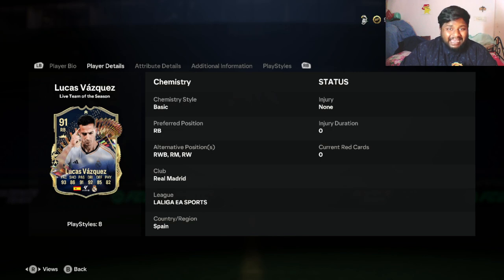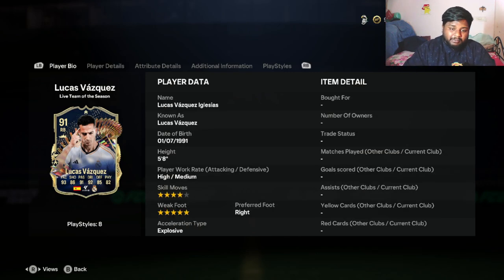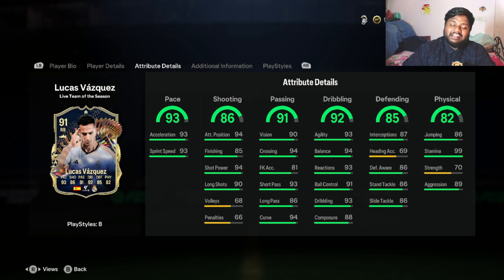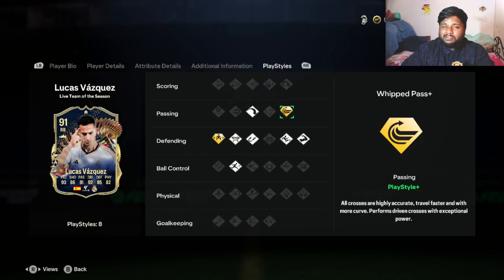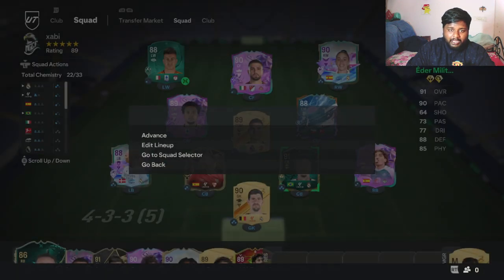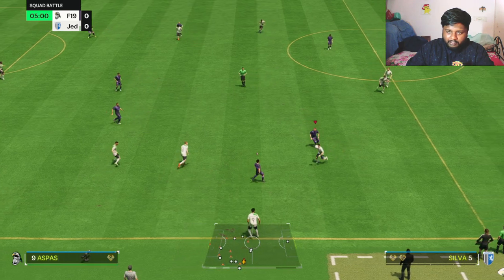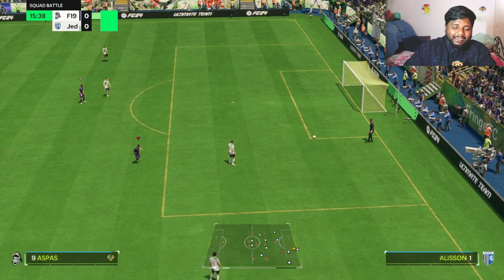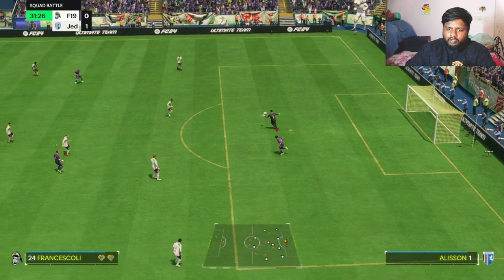LIVE TEAM OF THE SEASON (TOTS) LUCAS VAZQUEZ PLAYER REVIEW in EA FC 24!